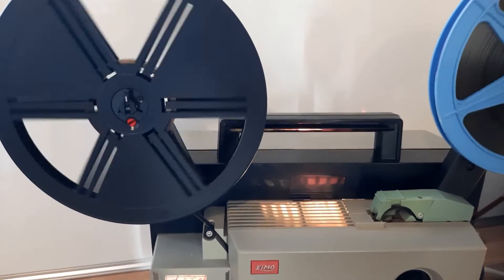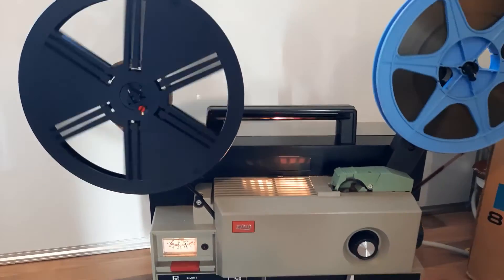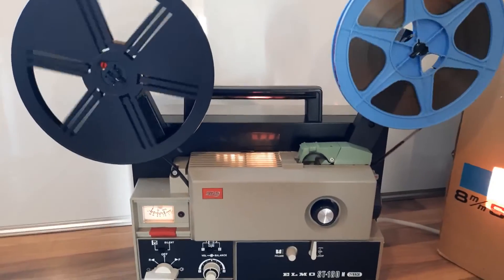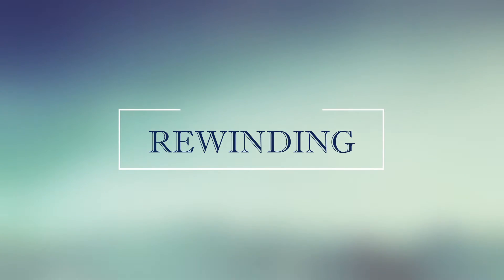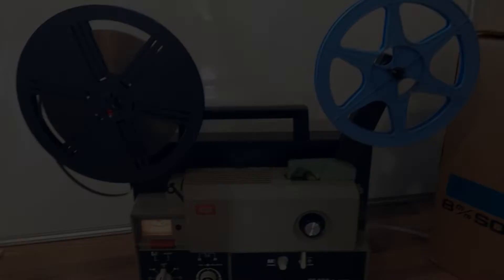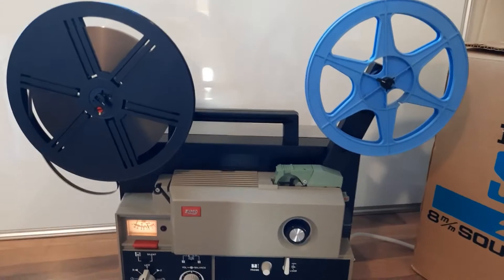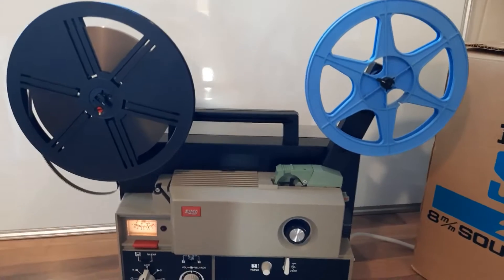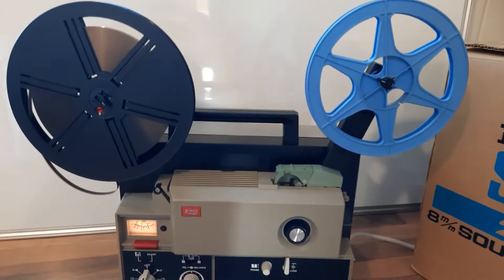Elmo ST 180 M 2-Track Super 8mm Sound Projector - Loading & Rewinding A Film.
This is a quick guide on how to thread a film ready for projecting using the Elmo ST-180 M 2-Track Super 8mm Sound Projector followed by rewinding after the film has fully run through the projector. Apologies for the 'wobble-cam' as I was trying to hold the phone while demonstrating how to use it.